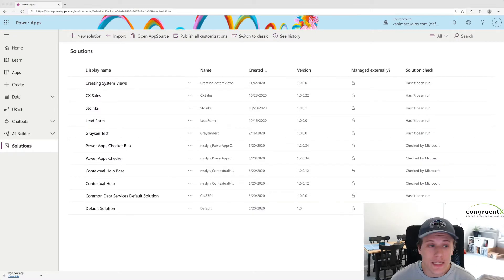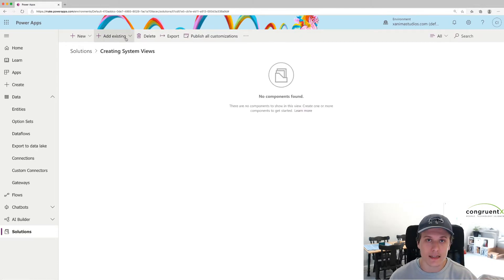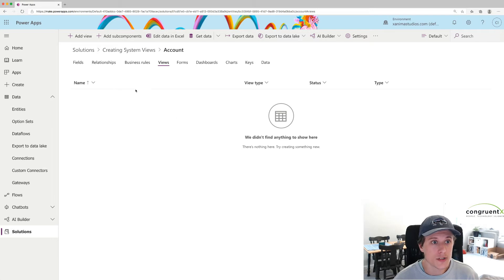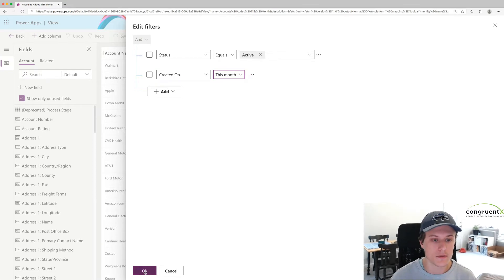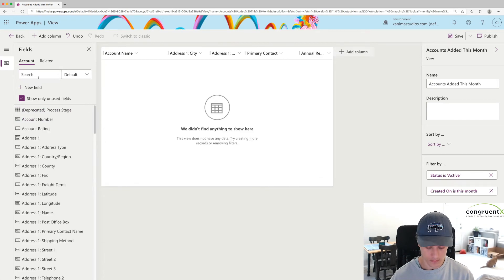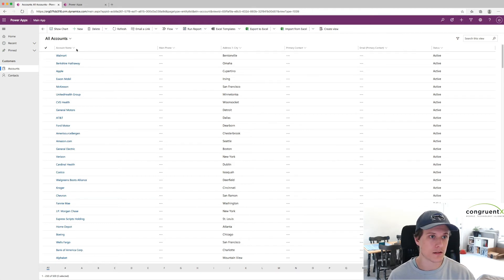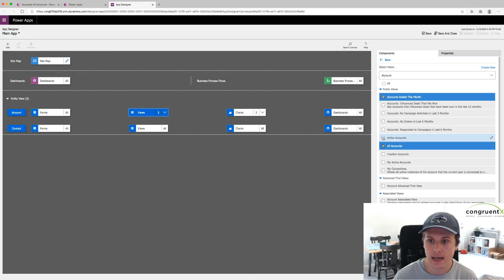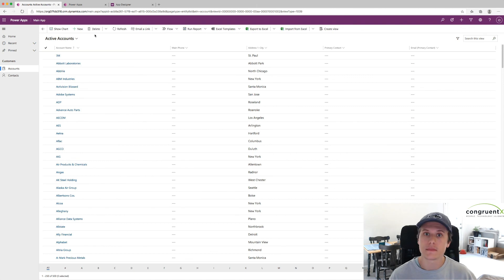How to Create System Views in the Power Platform and Dynamics 365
Here's a quick tutorial on how to create system views in the Power Platform & add them to model-driven apps (like Dynamics 365).

Visit CongruentX.com to see how we're challenging the way consultants work with clients.  Outcomes, not hours - clients, not projects!